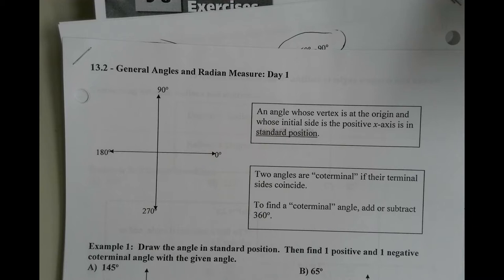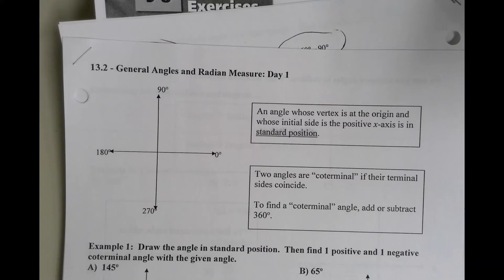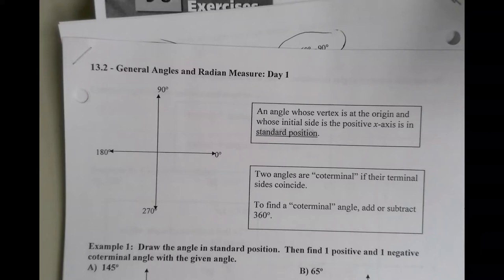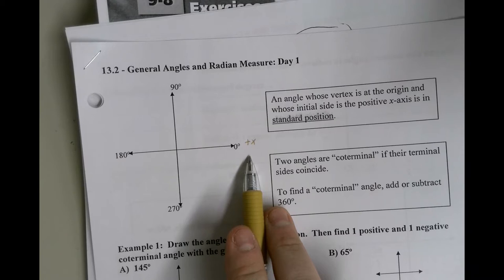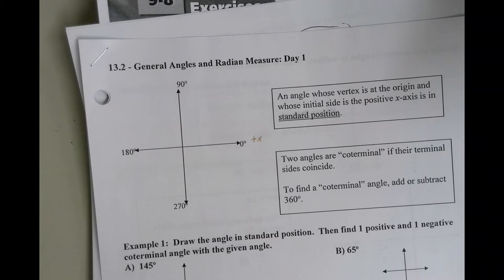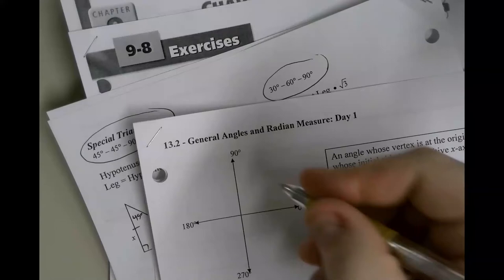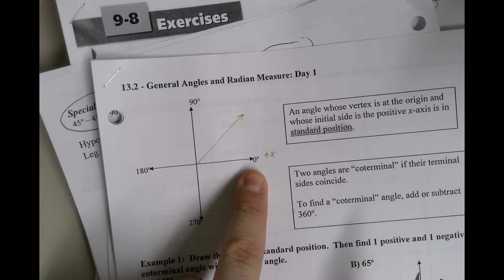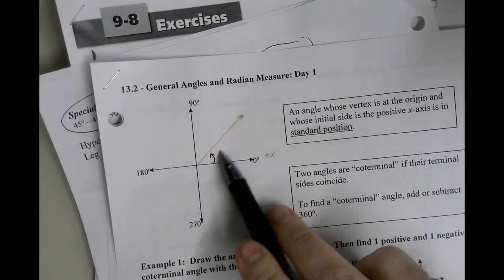13 2 Radian Measure and Coterminal Angles day 1